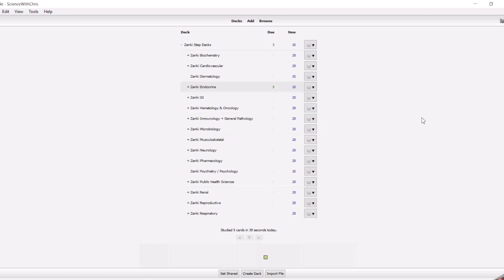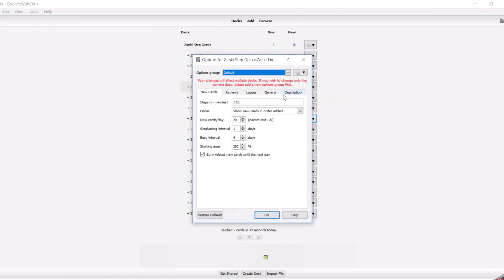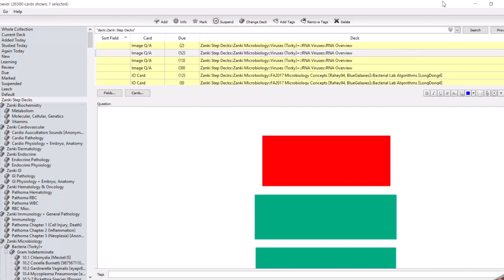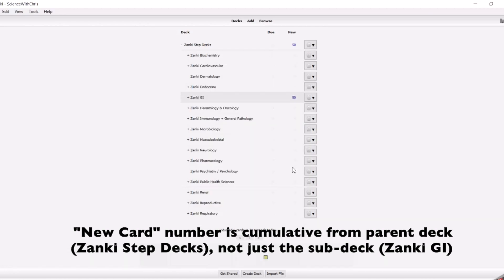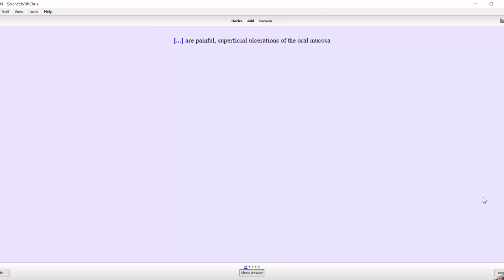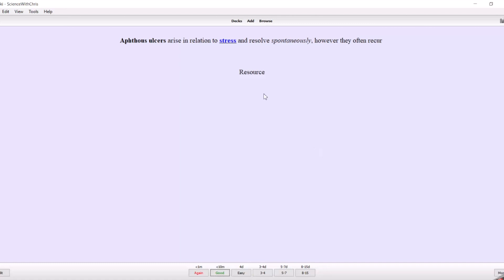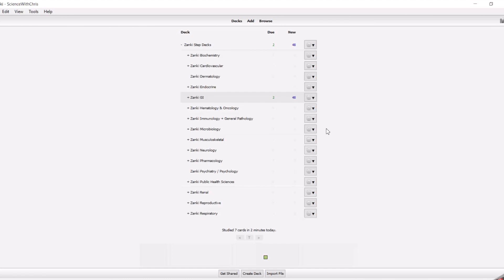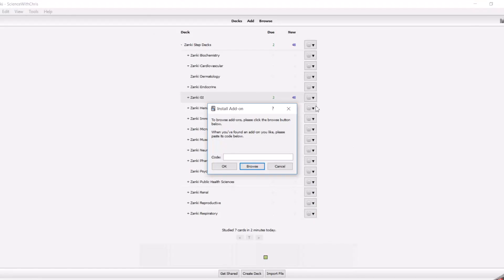Zanki User Guide For Step 1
This video goes into how my friend Ramail and I used Zanki throughout our entire second year.

We start off with a brief introduction to the Anki Program itself. We then go into some housekeeping information and then into ways that we used the cards. And below are the links that we used

Here are the decks that we decided to use. There are tons of reddit threads regarding different deck strengths and weaknesses. We wanted to make this video more about the mechanics of using Zanki.

For both of us, we started roughly around the beginning of second year and continued with it up until dedicated (and even through part of dedicated).